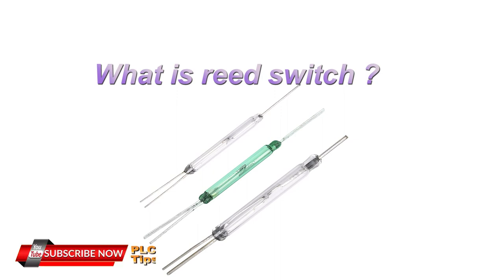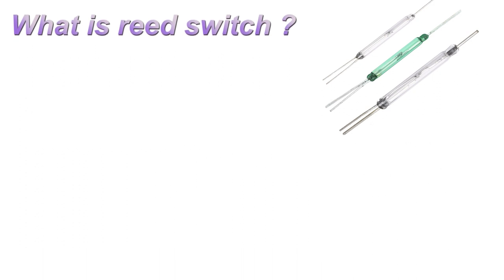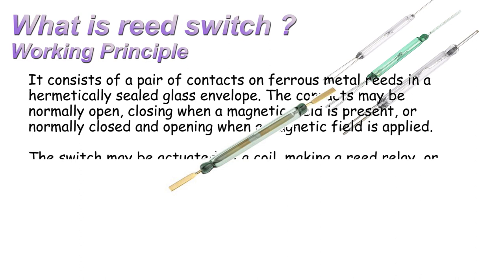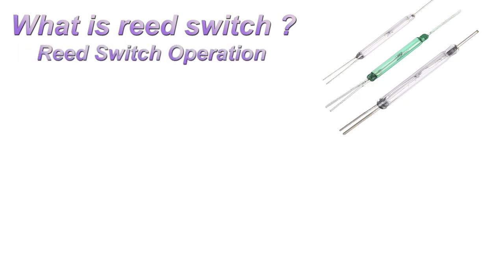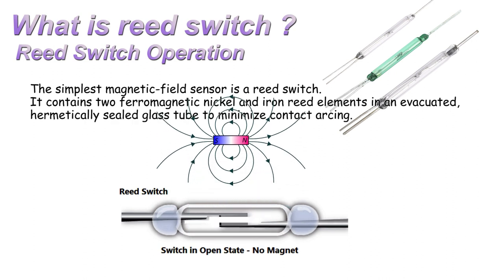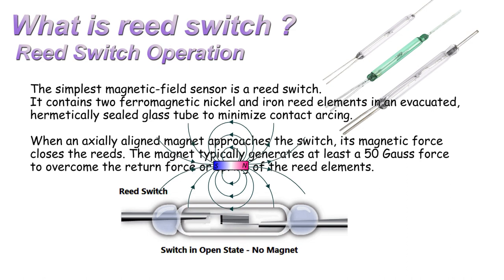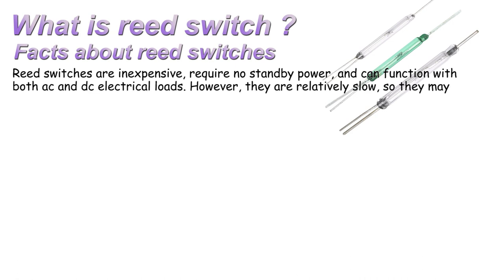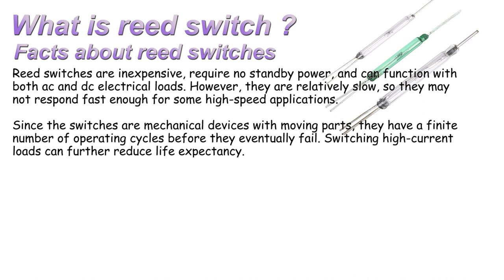What is a reed switch ?